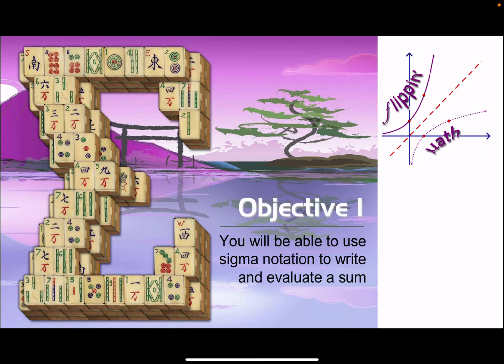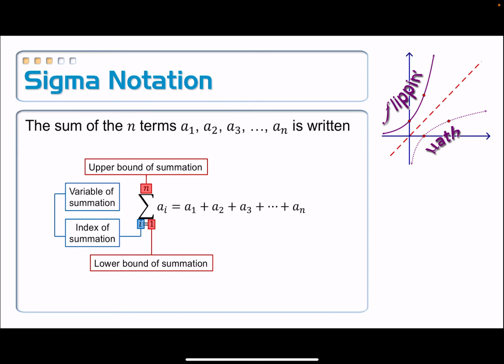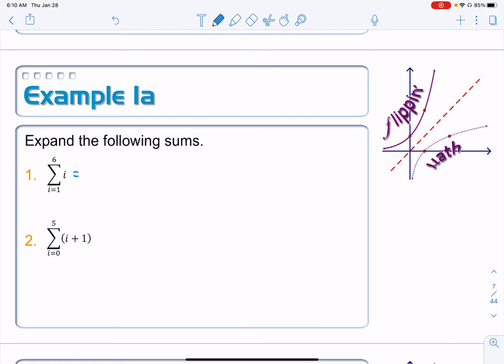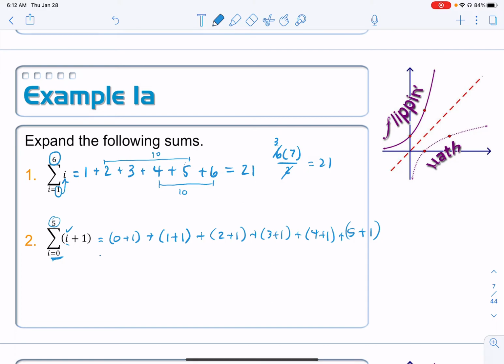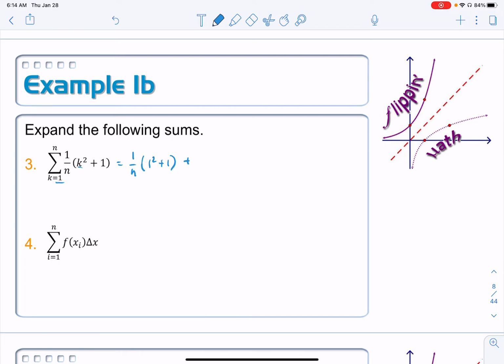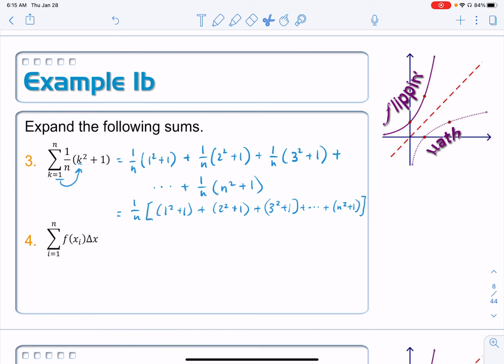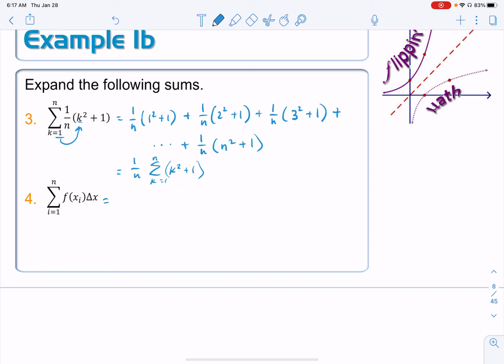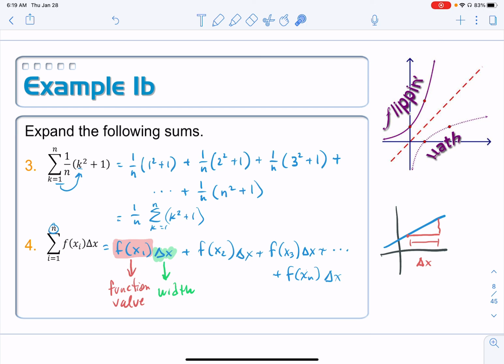5-2: Riemann Sums, 01b